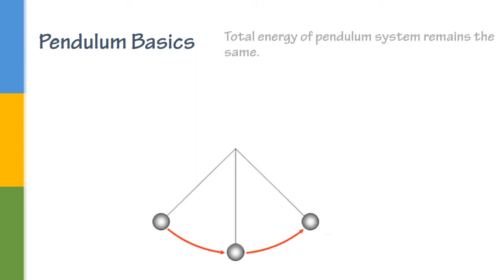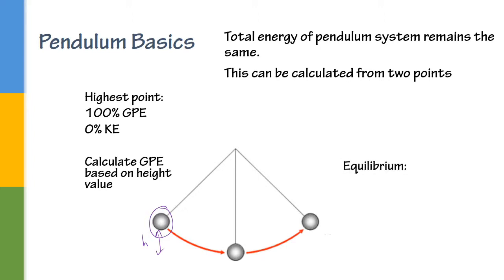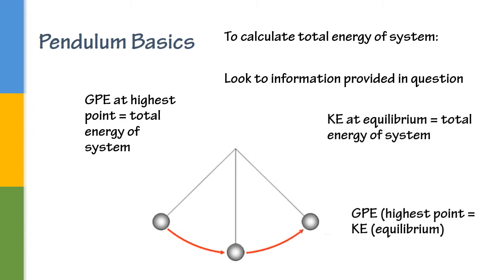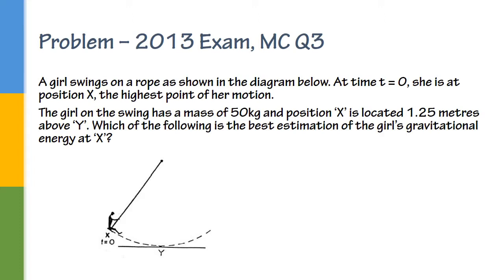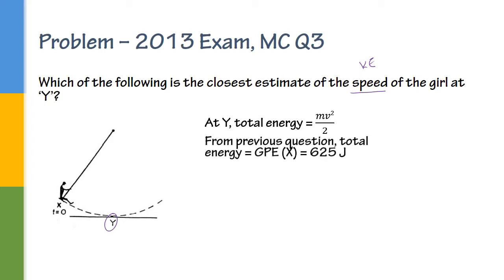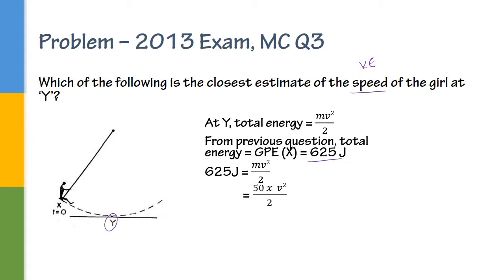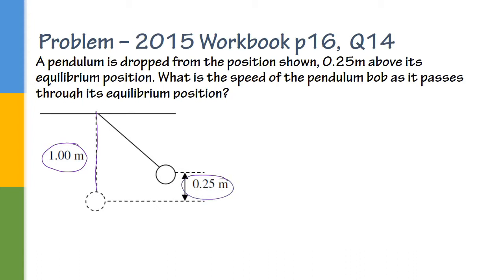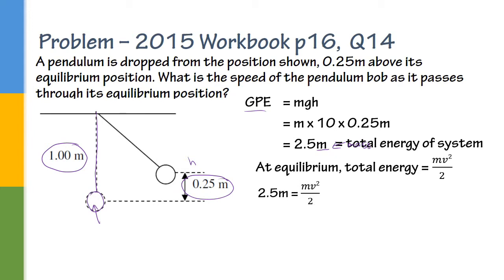Energy Transformations - Pendulum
This video lesson covers energy transformation in a Pendulum system and some worked example problems:

0:07 - Topics
0:36 - Pendulum Basics
2:49 - Problem, 2013 Exam
5:58 - Problem, 2015 Workbook